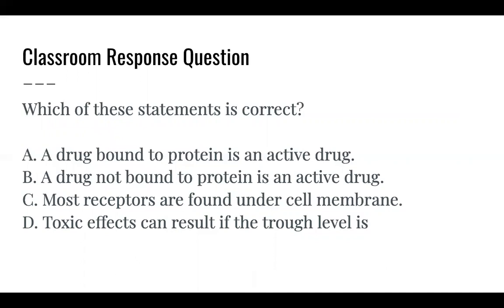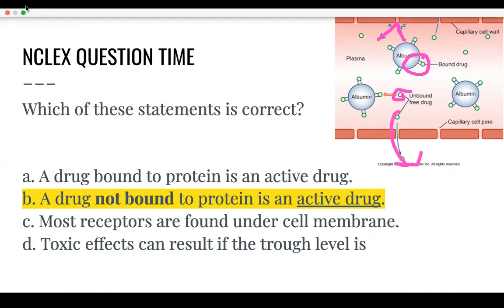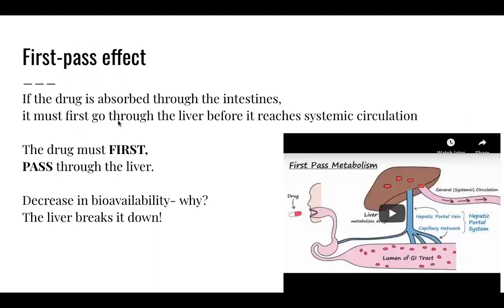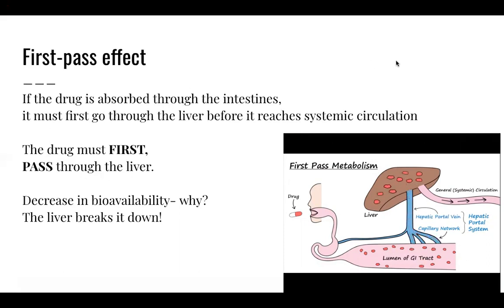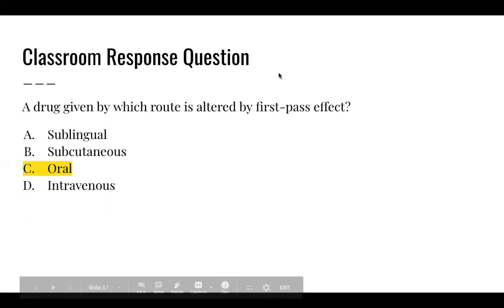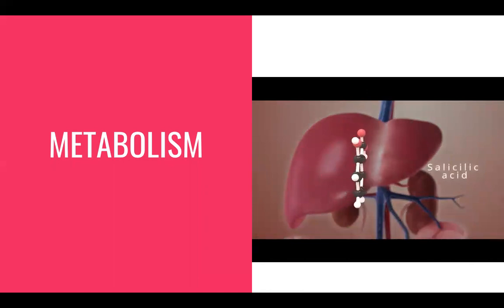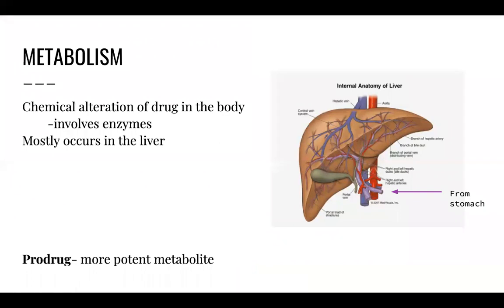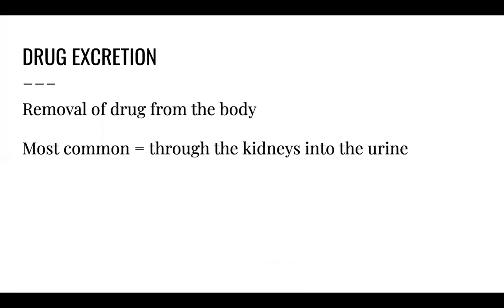NUR 100 Week 2 Chapter2 PartB Voiceover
NUR 100 Chapter 2 Part B